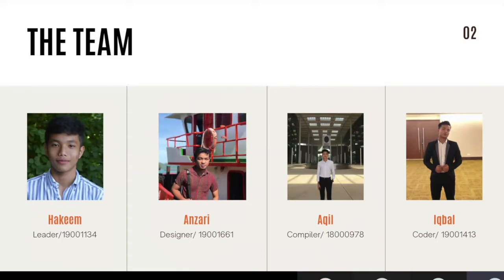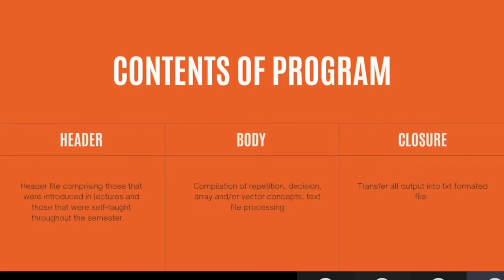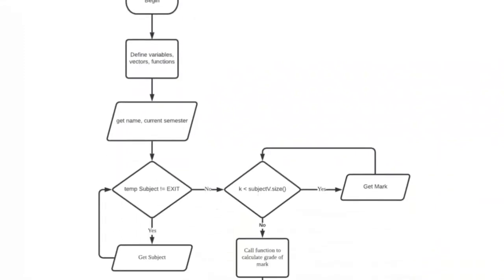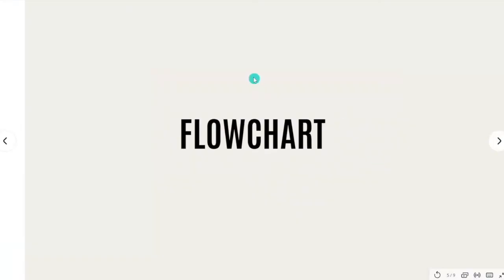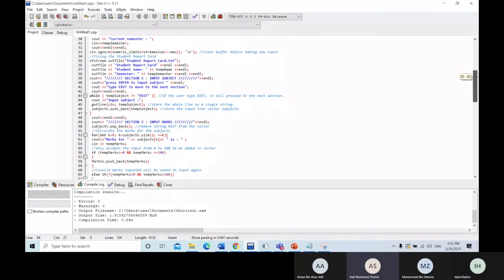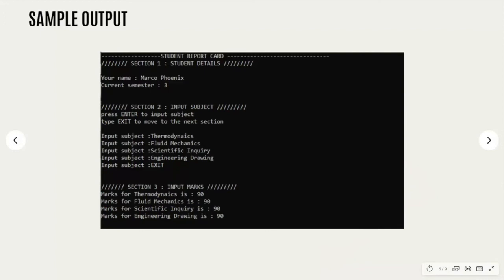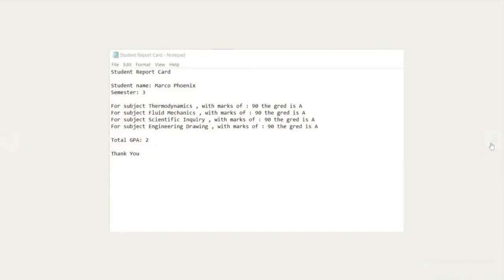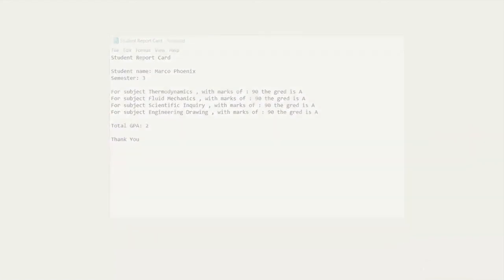TEB2132 ASSIGNMENT 2 - STUDENT REPORT CARD C++ PROGRAM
Hello programmers! We are Jujur Programming presenting our program on creating student report card. In the program, we have implemented materials taught in our lectures and some that were self-taught. Hope you enjoy the video!